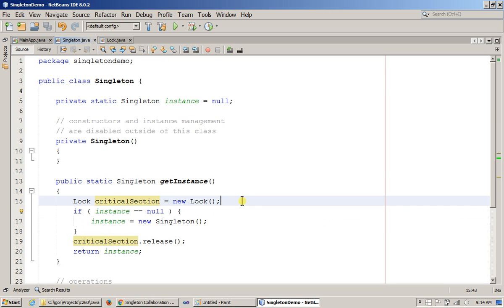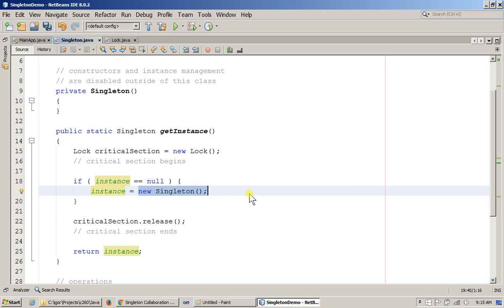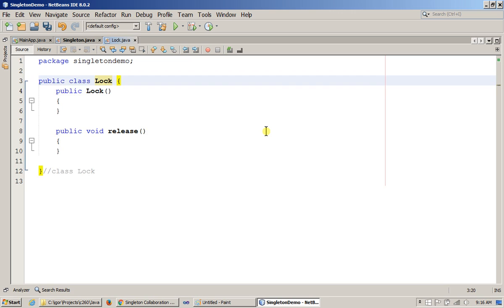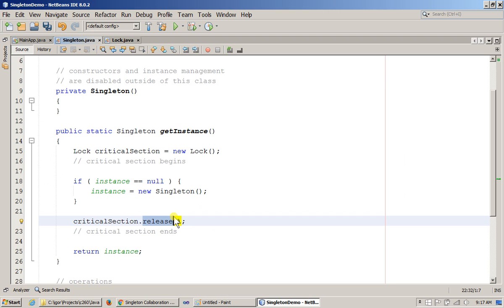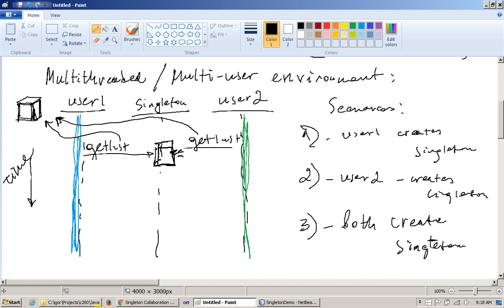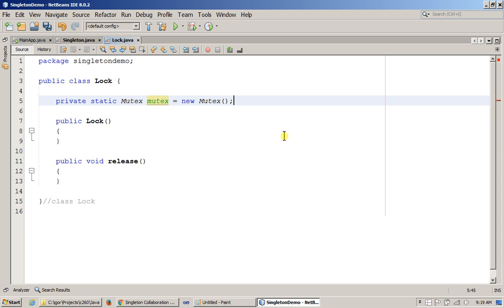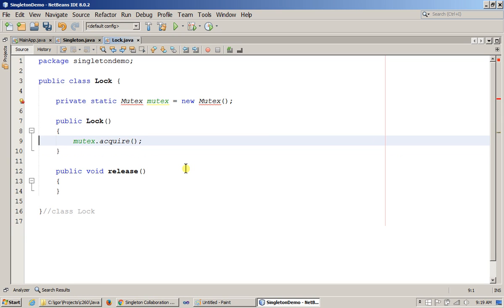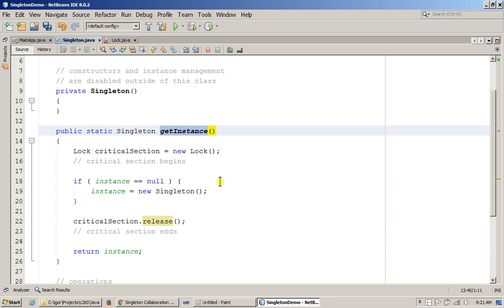Week 11 Singleton Design Pattern Part 4